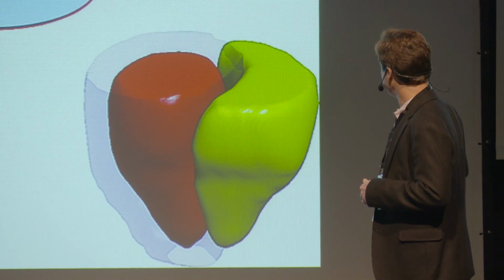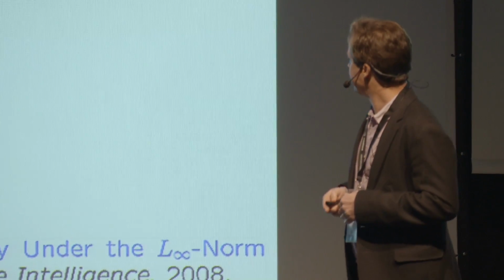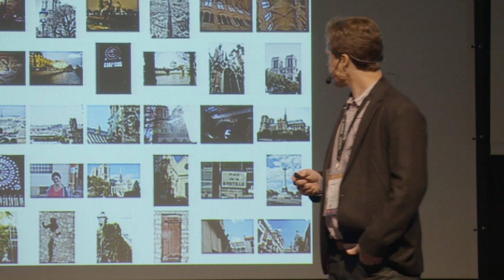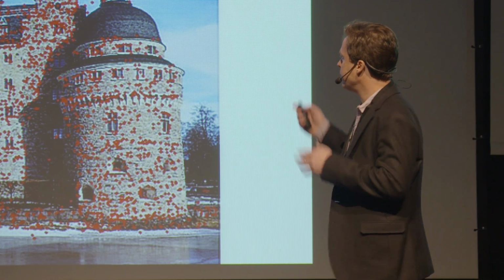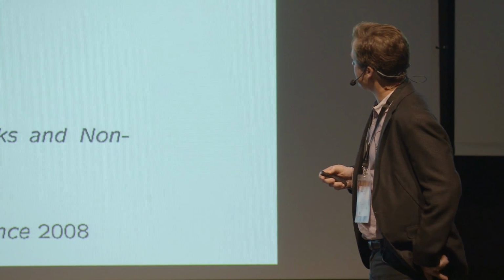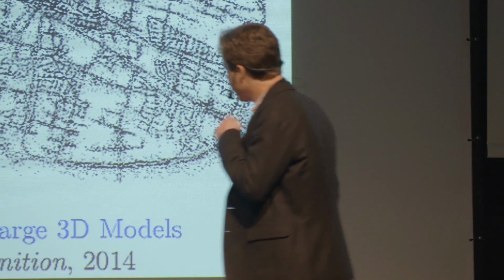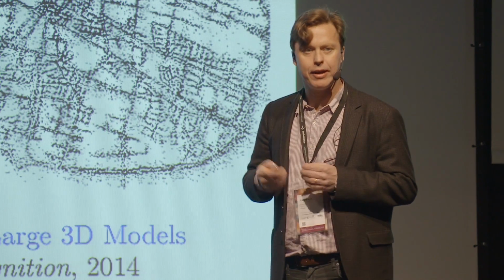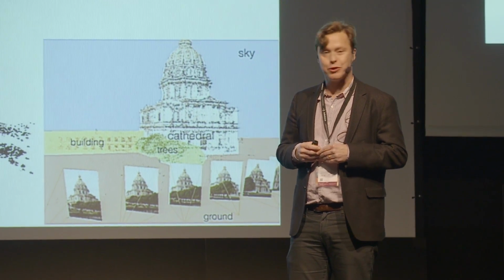Fredrik Kahl, Chalmers - Visual Forum 2015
Talare på Visual Forum 2015, Reconstructing Large-Scale 3D Models from Image